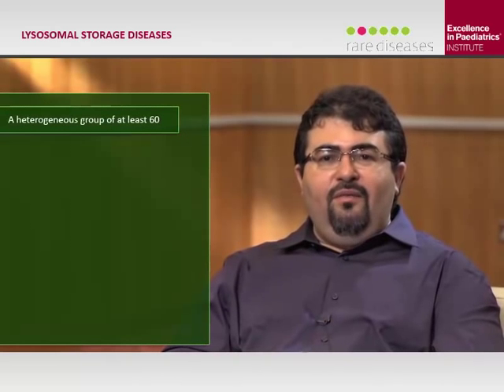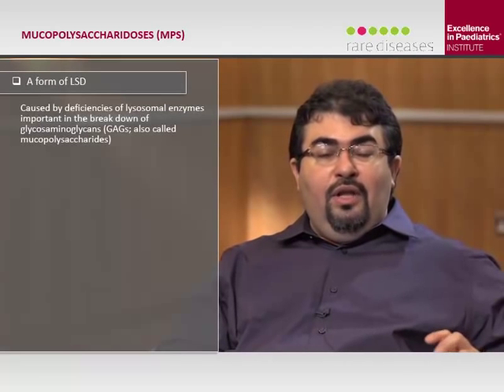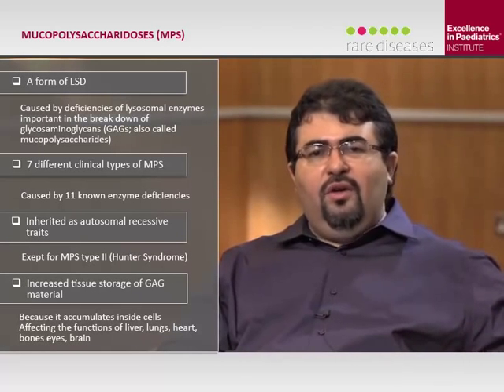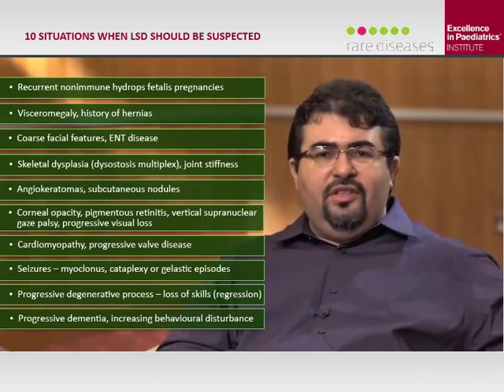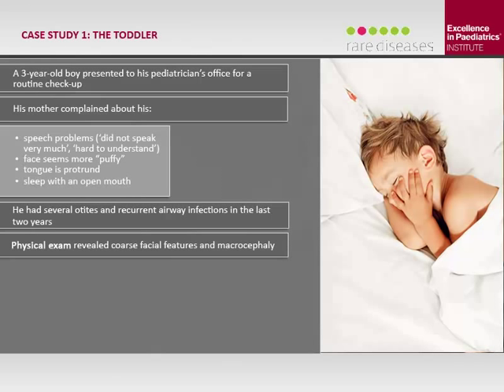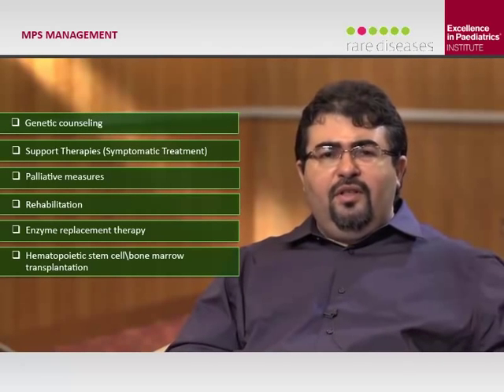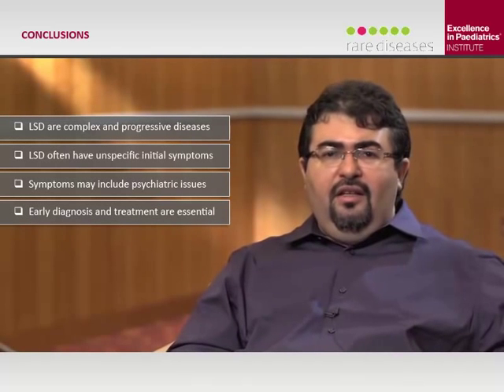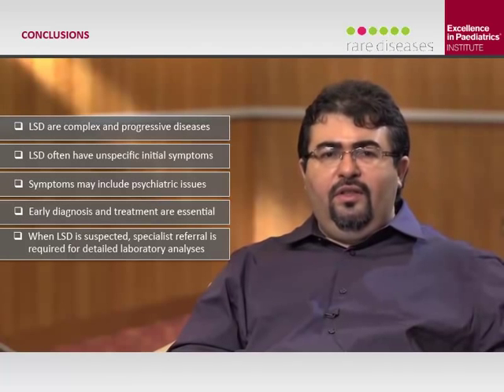[EL-RD-LSD] Lysosomal Storage Disorders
Charles Marques Lourenco on Lysosomal Storage Diseases